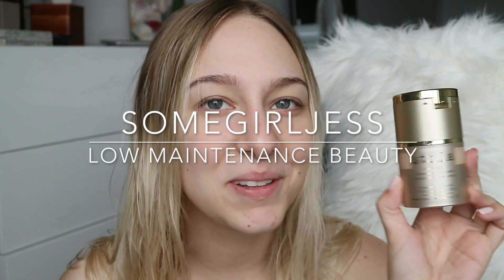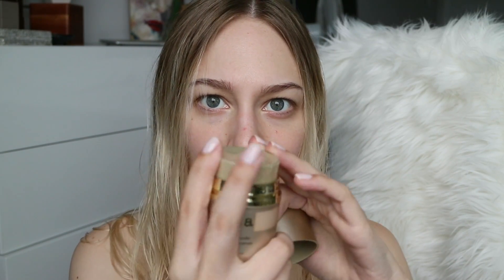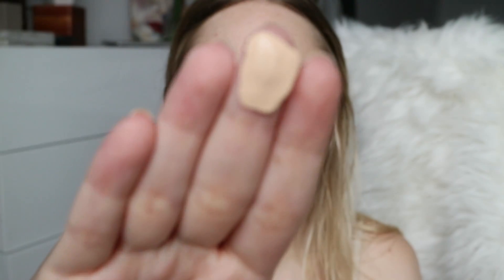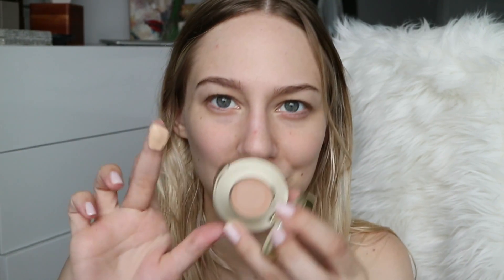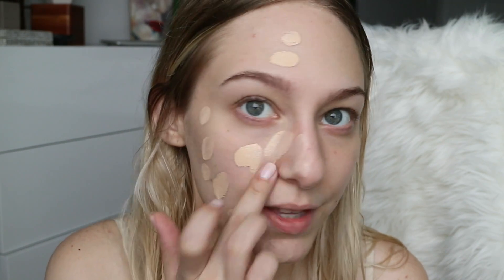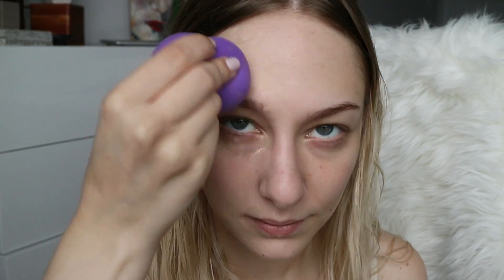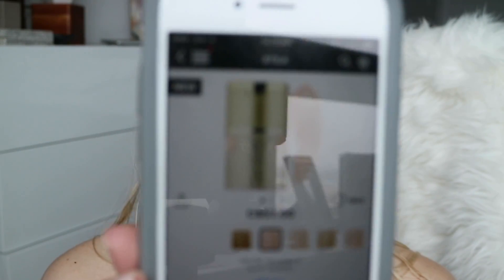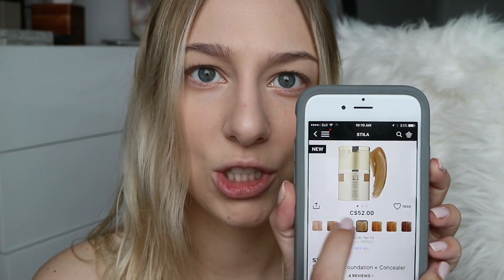STILA STAY ALL DAY FOUNDATION REVIEW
a review and wear test of the stila stay all day foundation in the shade porcelain 0! :) watch in HD!!